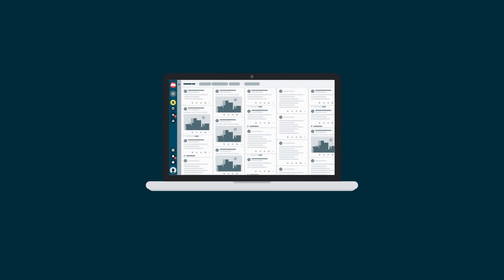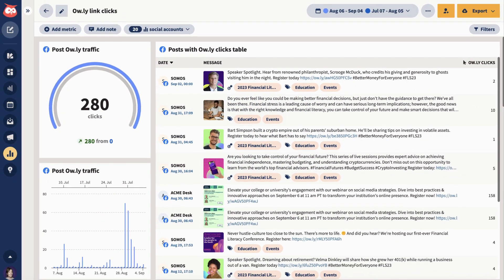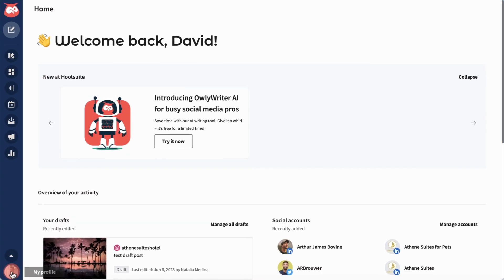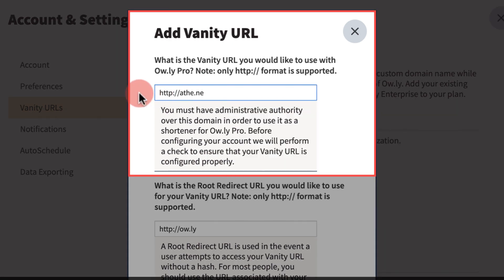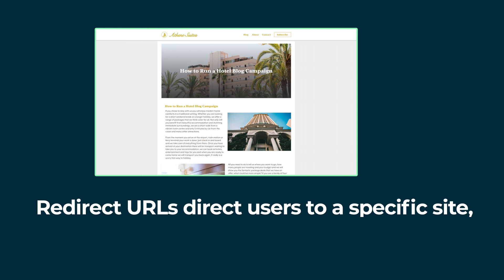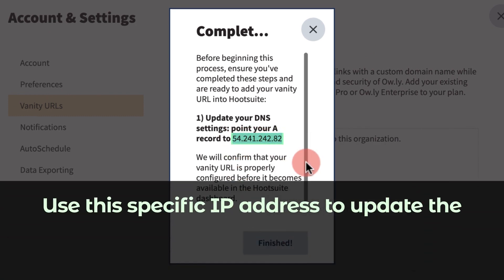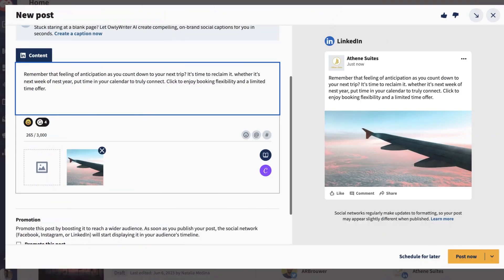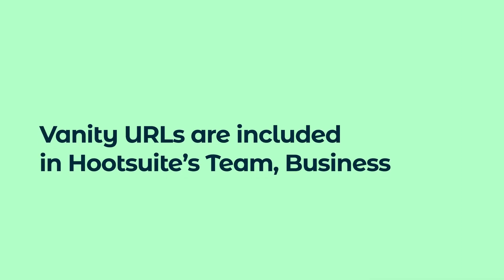How to Use Vanity URLs in Hootsuite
With Hootsuite, you can create Custom Vanity URLs that are reflective of your brand, to use  when shortening links.

Vanity URLs are more trustworthy and impactful than regular URLs. AND they offer the security and metrics of shortened Ow.ly links. If you’re using an alternate provider, your link data will be managed by them.